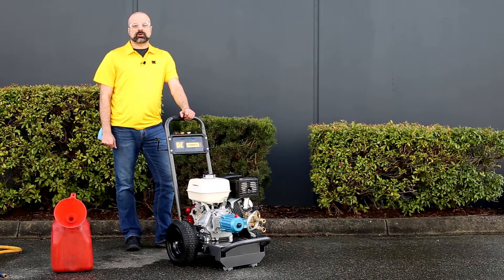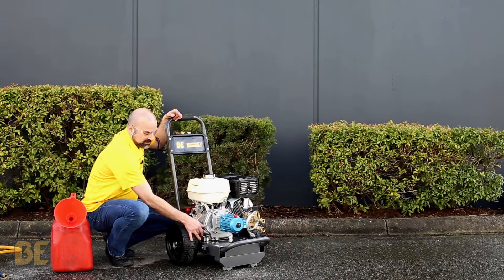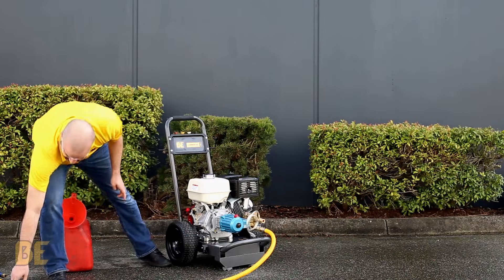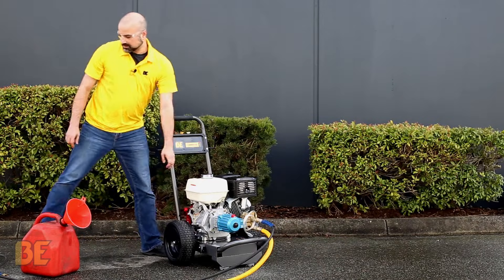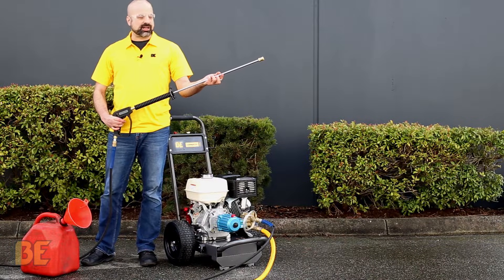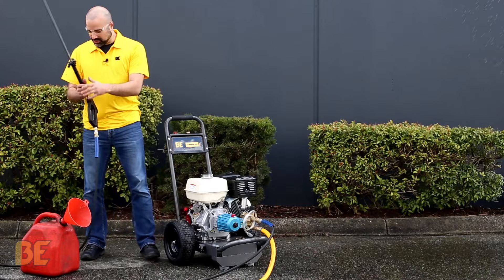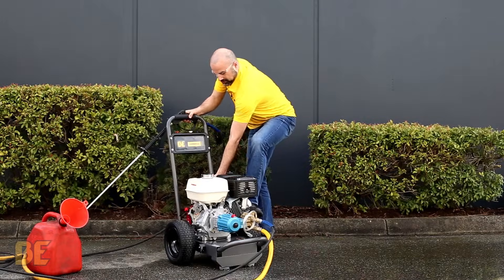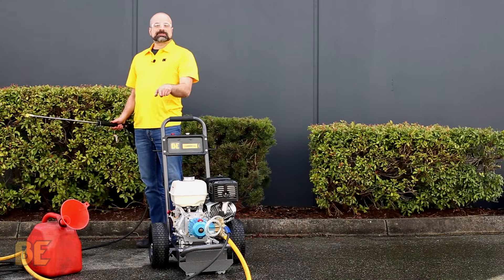Pressure Washer Start Up Procedure with a Honda GX Series Engine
This video gives an overview of the start-up process for pressure washers powered by a Honda GX engine.

Before starting the unit, there are a few steps you'll need to complete. First and foremost, you’ll want to check the oil levels of both the pump and the engine.

For the pump, you can check the level via the sight glass. If the oil is clear and the level is within an acceptable range, your pump should be ready for use. If the pump doesn’t have a sight glass, it means that it is a sealed unit and doesn’t require oil maintenance.

For the engine, you can check the oil via the dipstick. Remove the dipstick from unit, wipe it off with a rag, and then re-insert it into the unit. If the level of the oil is about halfway up the dipstick, then engine should be ready for operation.

Next, you will need to attach your garden hose and high-pressure hose. First, thread the garden hose into the inlet of the pump. This is the port without a quick-connect coupler on the end. Once this is done, attach the high-pressure hose to the outlet of the pump by pulling back the quick-connect collar and sliding the plug in.

After the hoses are connected, it is important to check your fuel level. If you notice that the level is low, refill the tank with low-ethanol gasoline. We recommend using a funnel to minimize the risk of spillage and splashing.

Once you have fueled the washer, attach your spray gun the end of the high-pressure hose. This is done via a quick-connect coupler at the end of the hose. After connecting the gun, turn the water on and pull the trigger of the spray gun to release any built-up air and debris. Ensure that you hold the trigger until you see a steady flow of water coming from the gun. Once this is done, attach a nozzle to the end of the gun via the quick-connect coupler.

Now that the gun and hoses are attached, it’s time to look at the engine. First, turn the power switch to the “ON” position. Next, turn the fuel valve, choke, and throttle to the “ON” positions. Once the unit is up and running, ensure that you turn the choke to the “OFF” position to keep the unit running smoothly. If you are unsure of the position for any of these components, consult your user manual or see the video.

Once all of these steps have been completed, hold the trigger of the gun down, brace the unit with your foot, and pull the recoil cord until the unit starts.

Pressure Washer Start-Up Honda GC